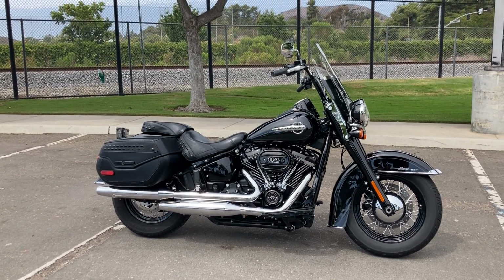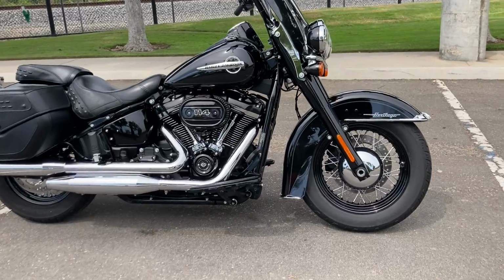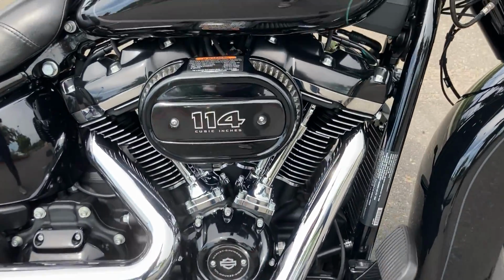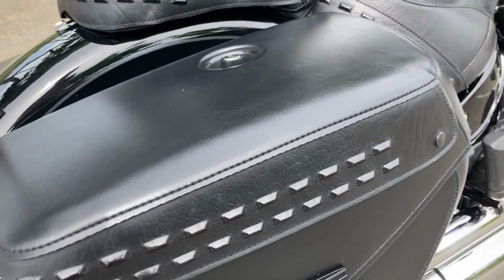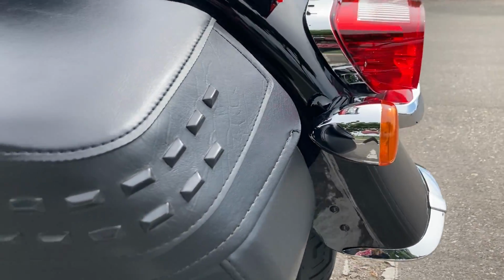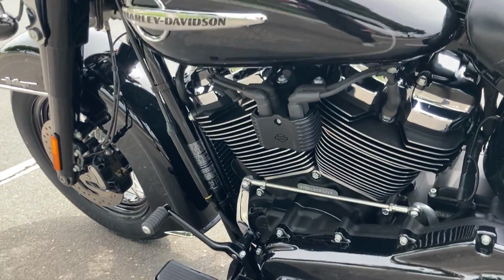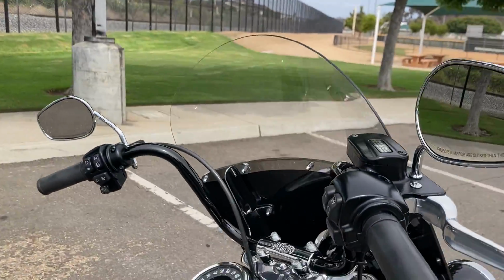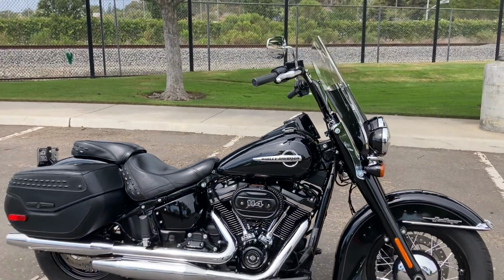2020 Harley-Davidson Heritage Classic 114